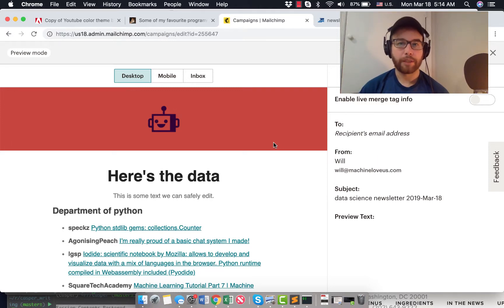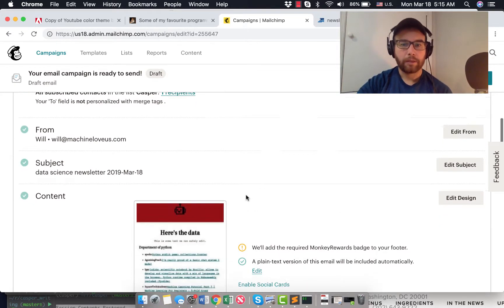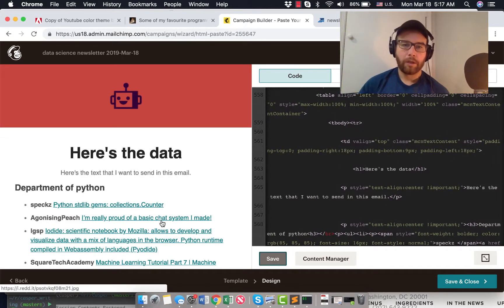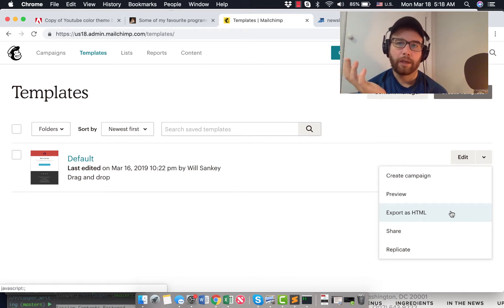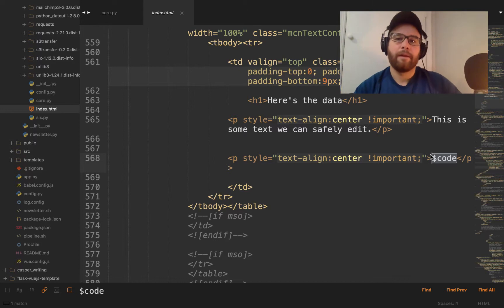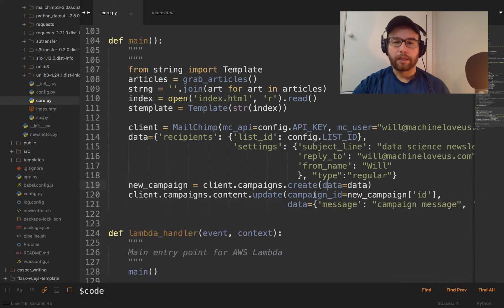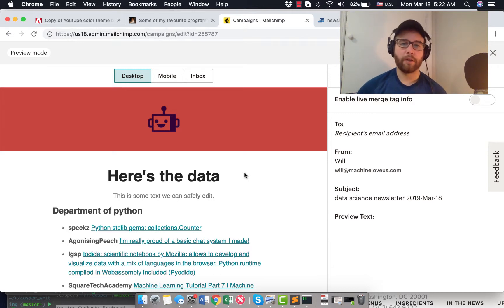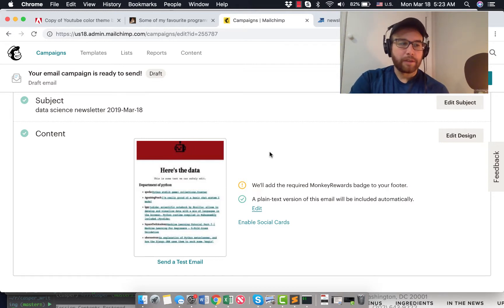Sending formatted emails with AWS and Mailchimp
In this video I show how I overcome the html hurdle and automate sending formatted emails to myself. This is another in the series on email automation.